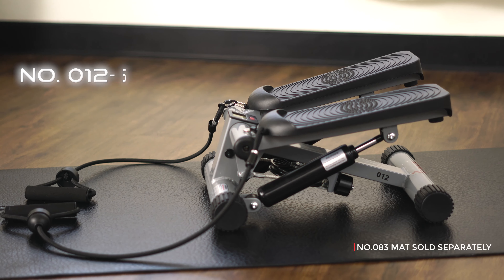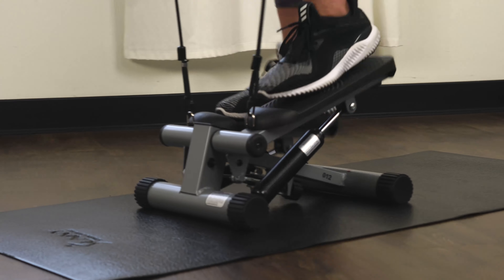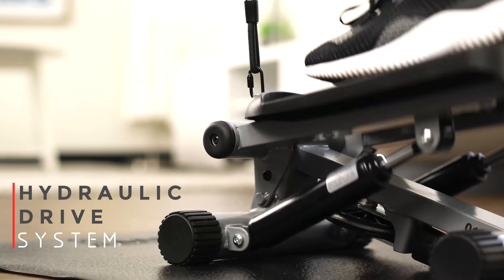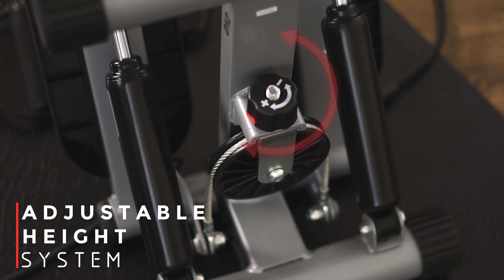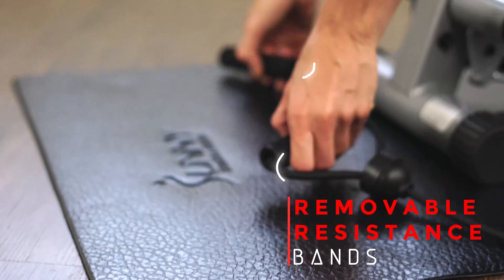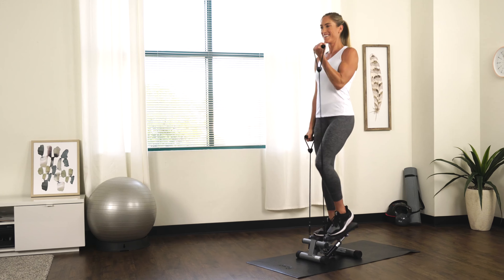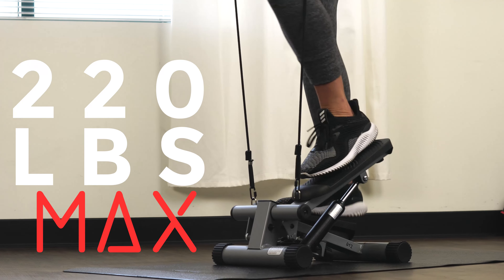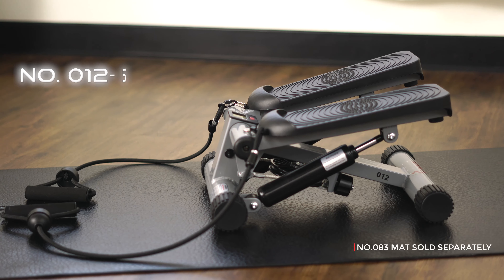Mini Steppers for Exercise at home by Sunny Health & Fitness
Sunny Health & Fitness Mini Steppers for Exercise at Home, Stair Step Workout Machine with Resistance Bands, Full Body Cardio Equipment, Optional Free SunnyFit App Connection Smart Stepper